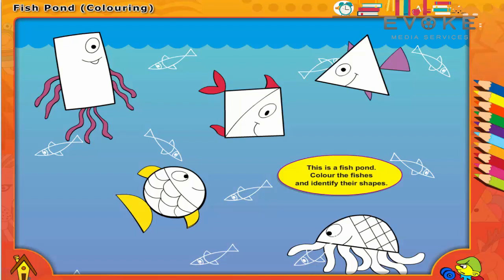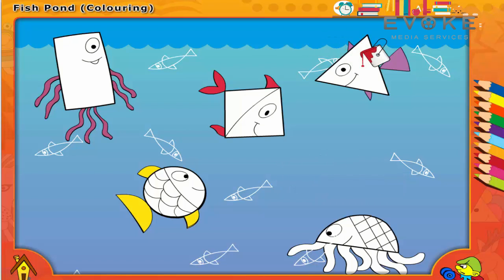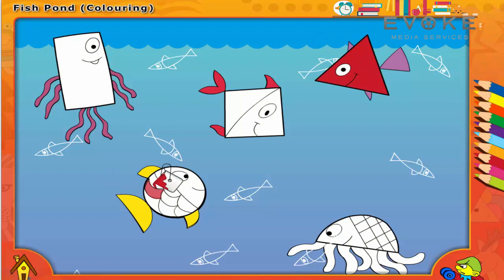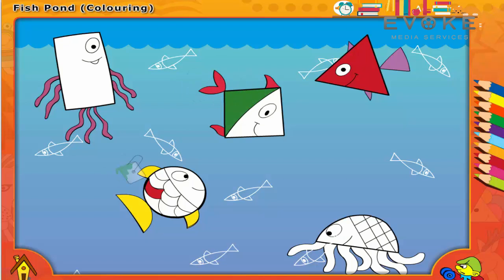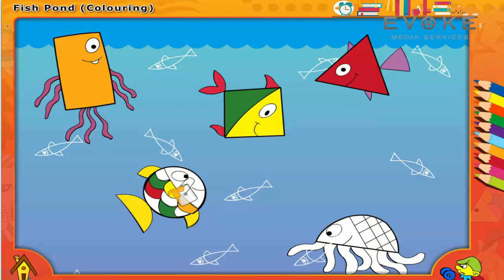Lets Learn To Draw Fish Pond || Colouring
In this video we will do colouring to fish.The children will also enjoy doing color to fish.